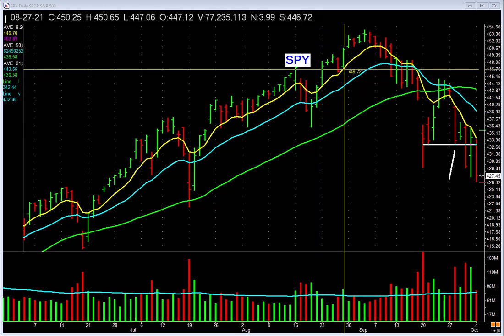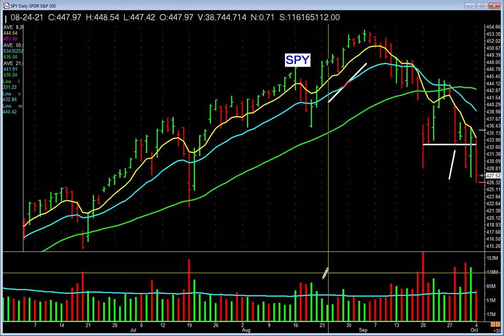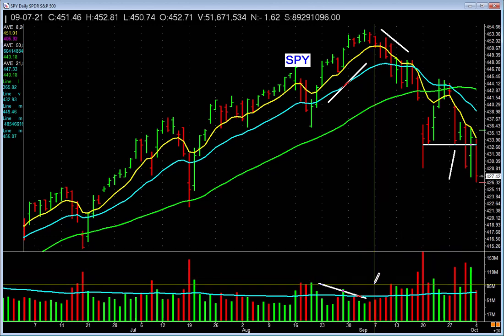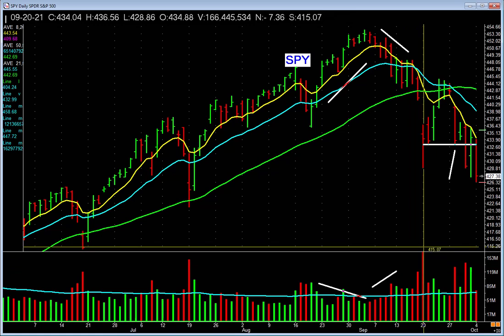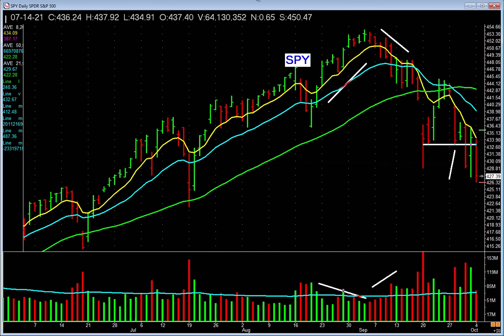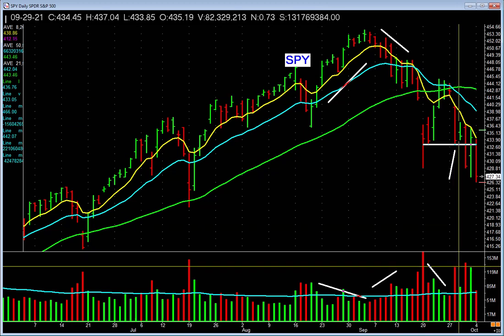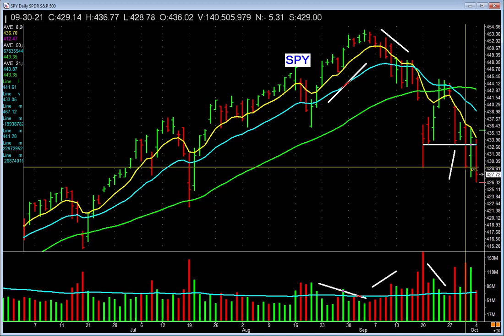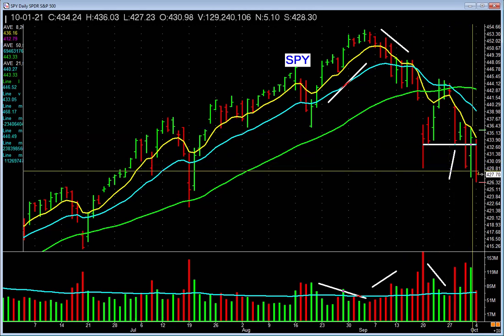How to spot a market breakdown. There is SO MUCH information in a simple chart.